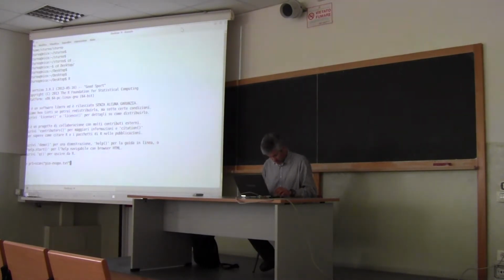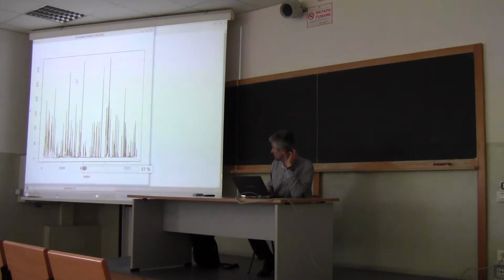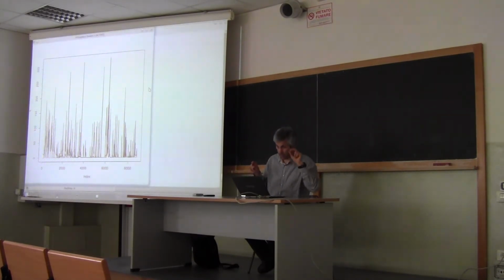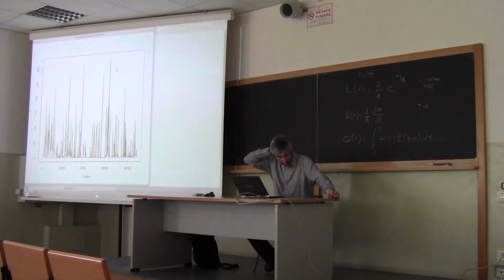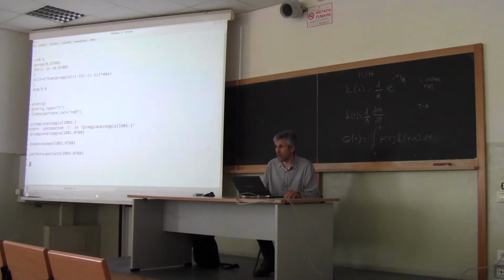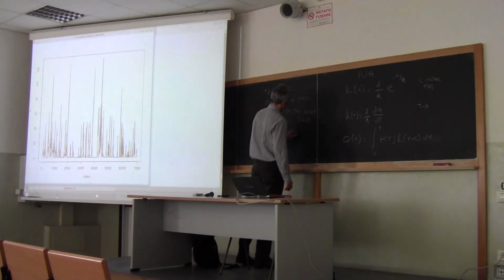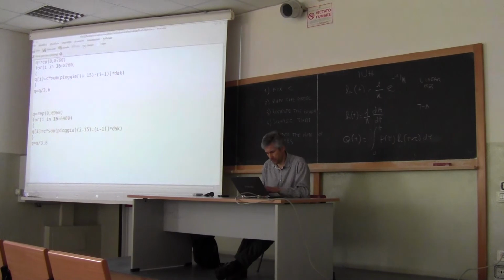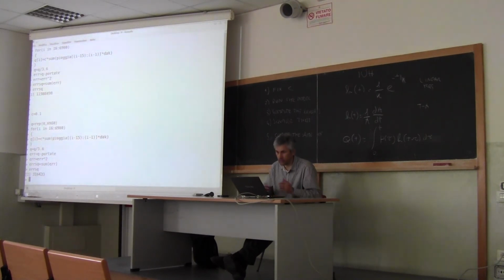Advanced Hydrology 21 March 2014 - Part 1